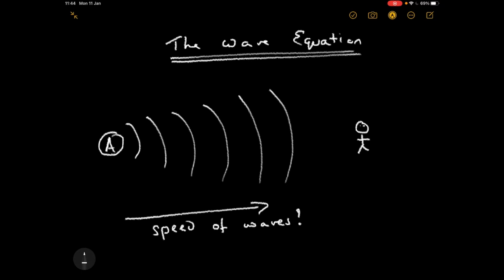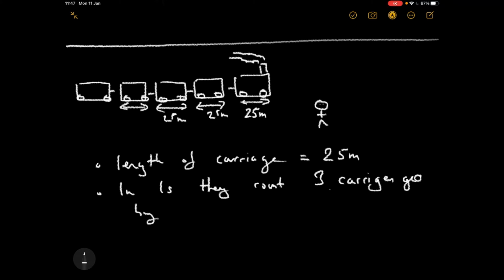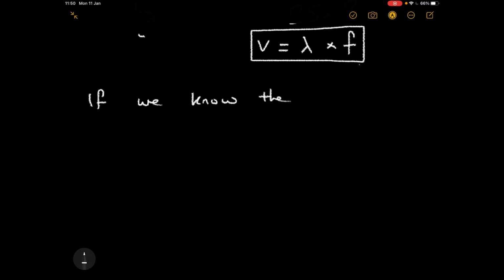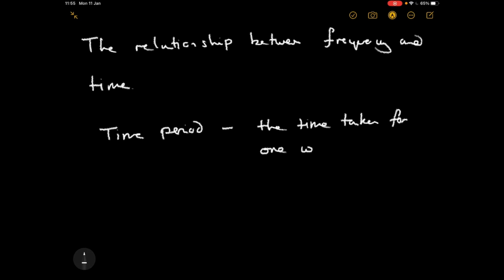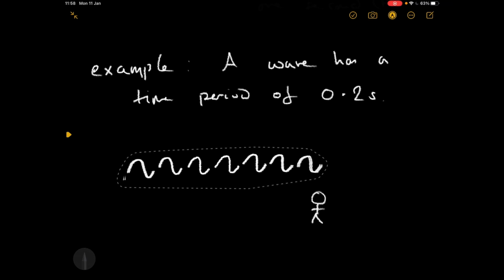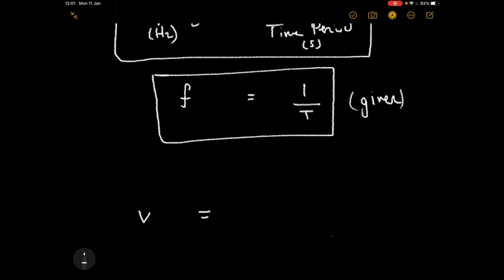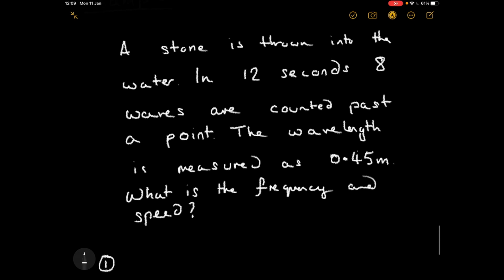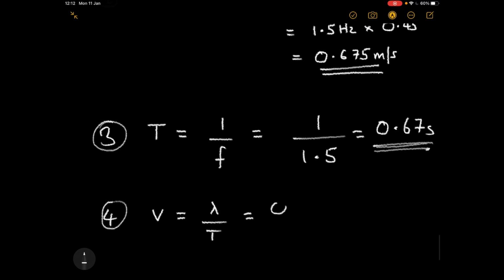The Wave Speed Equation